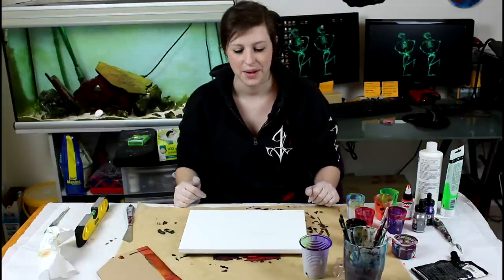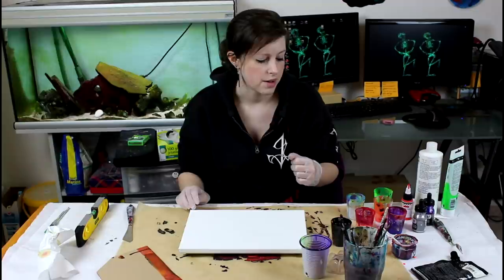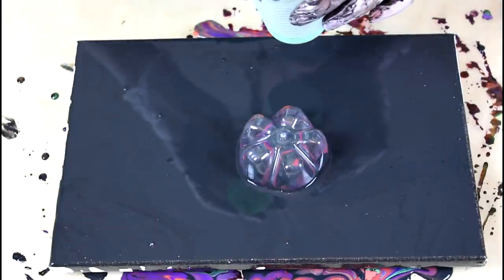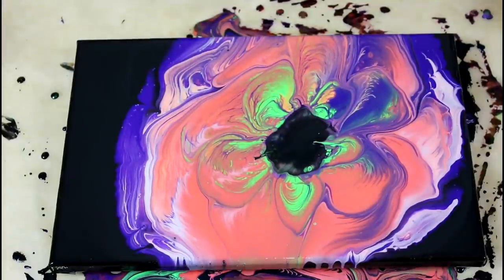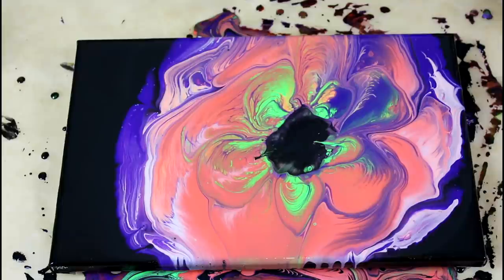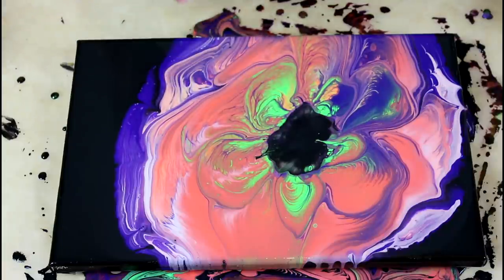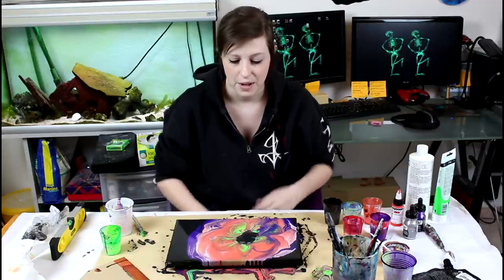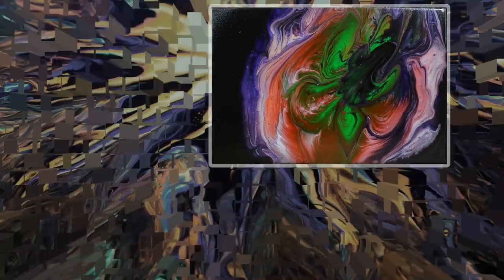Fluid Acrylic painting - Dirty Pour Technique On The Bottom Of A Bottle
I decided to try a dirty pour with the Halloween color combo. Of course I decided to do that with a twist to the process: The bottle technique! I decided to add a twist to the bottle technique as well!

MUSIC by my friend Guillaume, you can listen to more of his music

List of colors I've used:
Daler-Rowney: Fluorescent Green, Fluorescent Orange
Golden High Flow: Pyrrole Orange
Sennelier: Mars Black
Liquitex Ink: Dioxazine Purple, Iridescent Silver
Pouring Medium: GAC-800

My Gear!